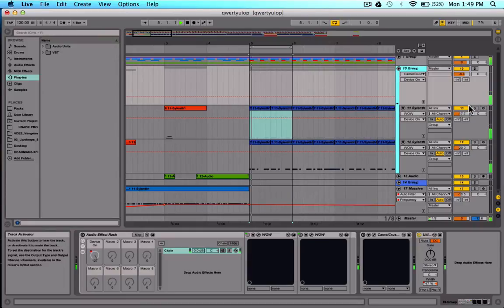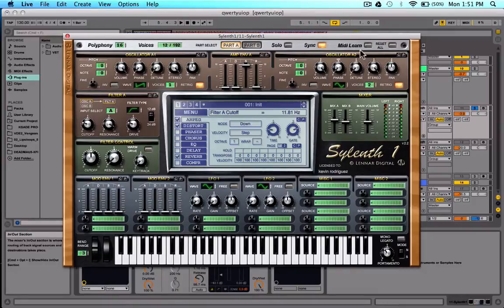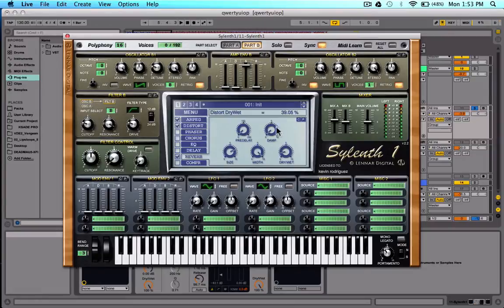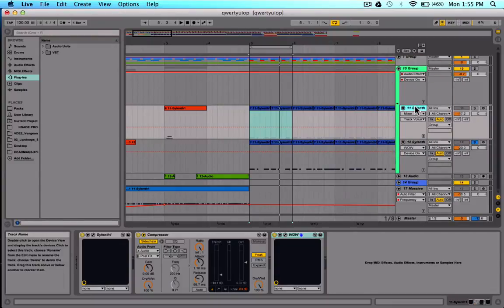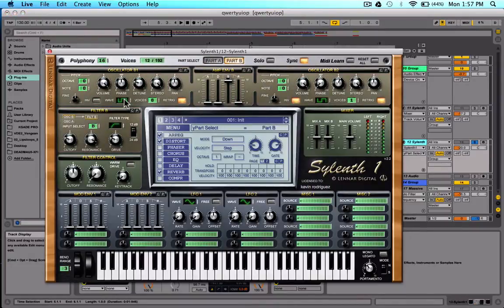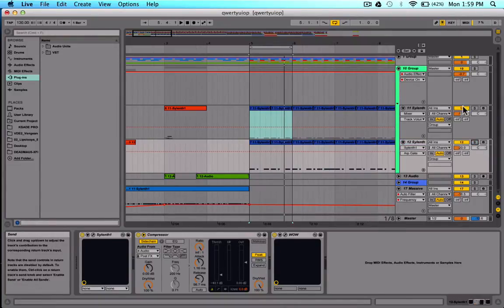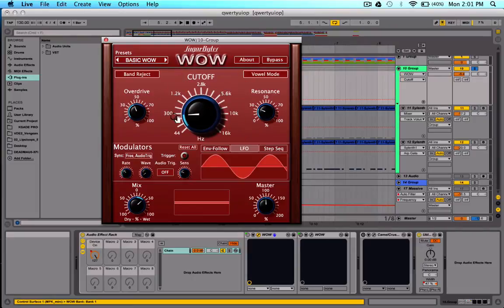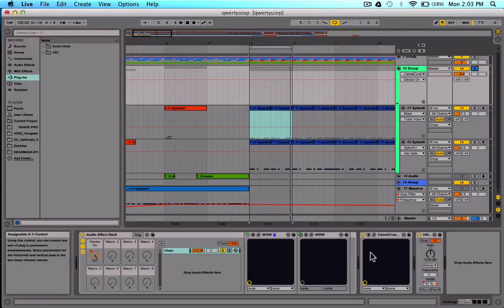HOW I PROCESS AND BUILD LAYERS QUICKLY TO SOUND BIG